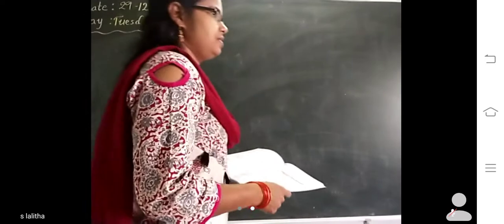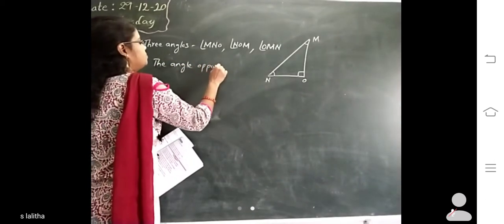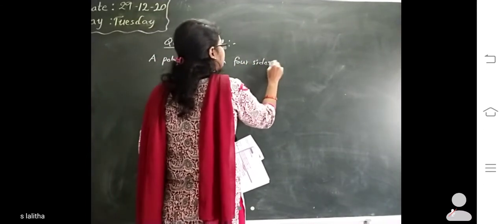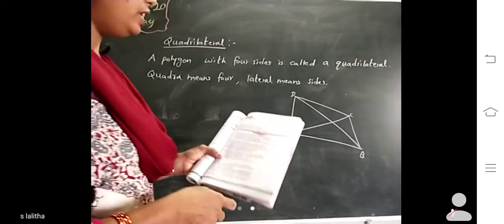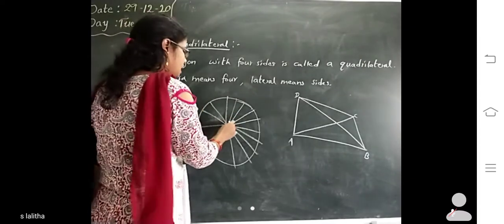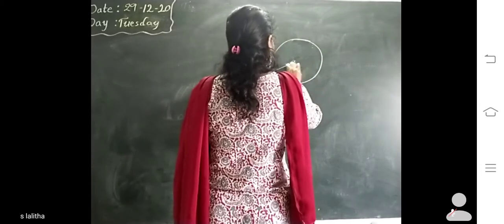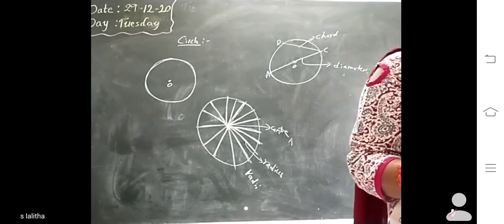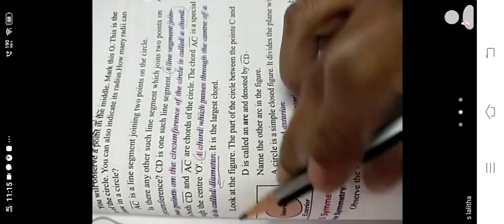maths class-6 ex-9.2-3rd sum quadrilateral and circle